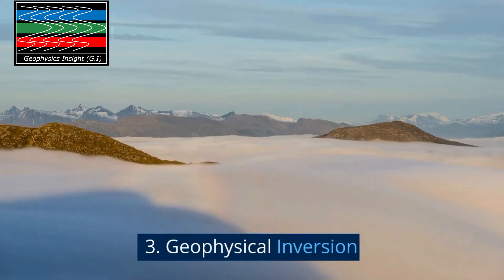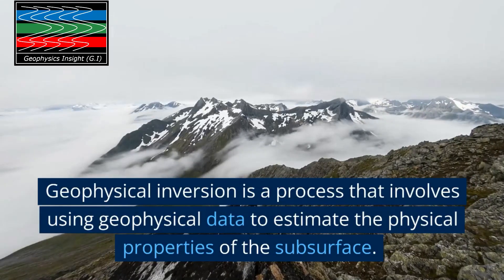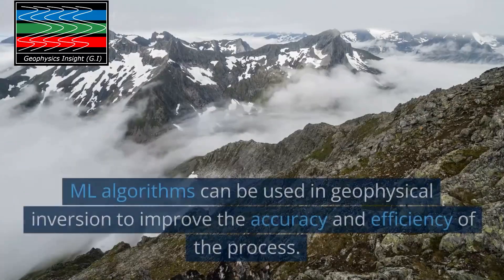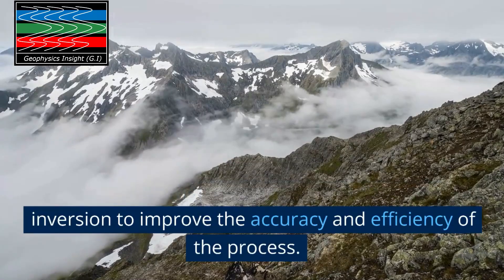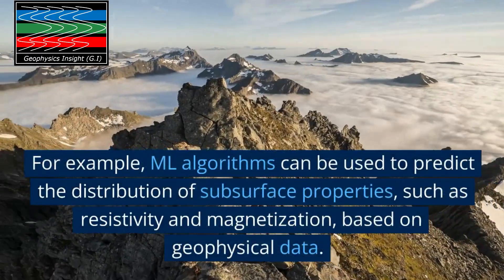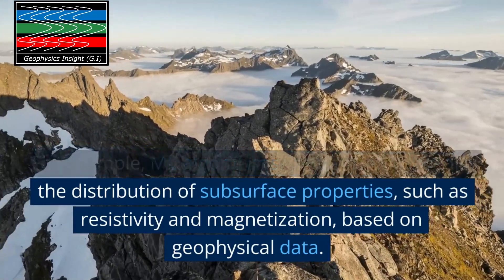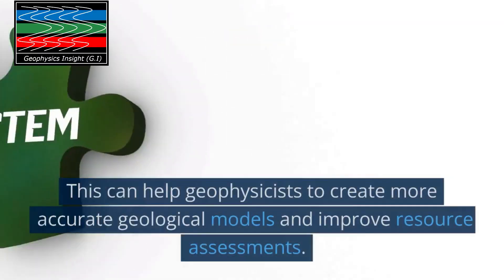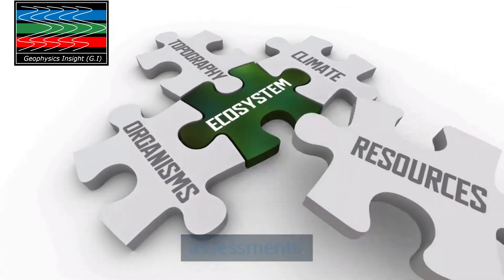Unlock Machine Learning in Geoscience Transforming Exploration & Hazard for a Sustainable Future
Unlock the Power of Machine Learning in Geoscience!
Are you eager to explore the groundbreaking applications of machine learning in the field of geoscience? In this comprehensive video, we delve into the transformative influence of machine learning algorithms in myriad aspects of geoscience, ranging from seismic interpretation to hazard prediction. Whether you're an aspiring geoscientist, a machine learning enthusiast, or simply curious about how cutting-edge technology is reshaping our understanding of the Earth, this video serves as your gateway to insightful learning!

### Why Machine Learning Matters in Geoscience
The integration of machine learning (ML) is revolutionizing how we collect, analyze, and interpret geospatial data in geoscience. The shift toward data-driven methodologies is crucial for professionals in this field, as advanced ML techniques enable enhanced prediction and analysis of geological phenomena. Here’s why machine learning is essential in current geoscience practices

- Enhanced Data Analysis Machine learning allows for the processing of vast datasets with higher accuracy than traditional methods, uncovering insights that were previously hidden.
- Predictive Power By leveraging historical data, ML can forecast geological events, significantly improving our understanding and response to natural disasters.
- Efficiency in Resource Extraction Miners and geologists can use predictive analytics to optimize exploration budgets for mineral and hydrocarbon resources, ensuring more sustainable practices.
- Real-Time Monitoring Continuous data processing means timely alerts for hazards like landslides or earthquakes, potentially saving lives and reducing infrastructure damage.
- Interdisciplinary Innovations The crossover between AI and geoscience paves the way for new technologies, enhancing sectors like environmental management and urban planning.

In this video, we thoroughly explore

- Seismic Interpretation Discover how ML technologies improve the accuracy of identifying subsurface geology based on seismic data.
- Mineral and Hydrocarbon Exploration Learn the strategies behind predictive analytics employed to optimize resource extraction effectively.
- Geophysical Inversion Gain insights into how machine learning assists in reconstructing physical properties of the Earth from complex data.
- Geological Hazard Prediction Explore the revolutionary role machine learning plays in forecasting natural disasters, including earthquakes and landslides.
- Time-Lapse Analysis Understand the significance of continuous data through ML applications in monitoring changes in the Earth's structure over time.

By watching this enlightening video, you’ll gain

- Insightful Knowledge Learn practical techniques for integrating machine learning into geoscience projects.
- Research Awareness Stay updated with the latest studies showcasing successful ML applications and their impact on the geoscience landscape.
- Actionable Tips Discover practical guidance on leveraging technological advancements to enrich geological studies.

- Geoscientists Professionals eager to enhance their analytical skills with machine learning techniques.
- Students Those studying earth sciences or computer science who are curious about interdisciplinary applications of ML.
- Industry Professionals Individuals looking to keep pace with the rapid technological advancements in geoscience.

Meet our experienced presenter, a seasoned expert in both geoscience and data science. They have a knack for breaking down complex topics into relatable and digestible formats. Expect to see clear explanations, engaging visuals, and comprehensive examples that bridge theory and practice effectively.

Eager for more in-depth knowledge? Your engagement helps us create even more valuable content tailored to your interests.

### Ready to Dive Deep?
Together, we will discover how technology can unveil the mysteries of our planet!

Your next big discovery could be just a click away!